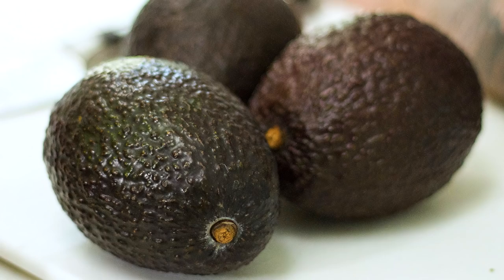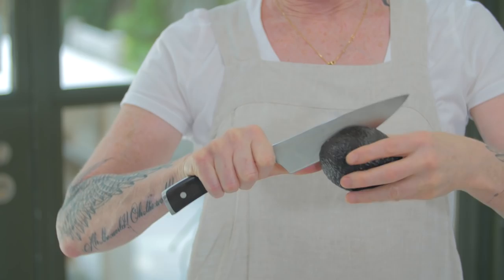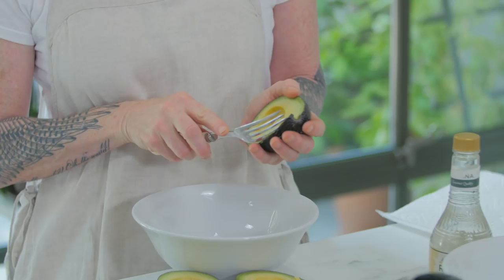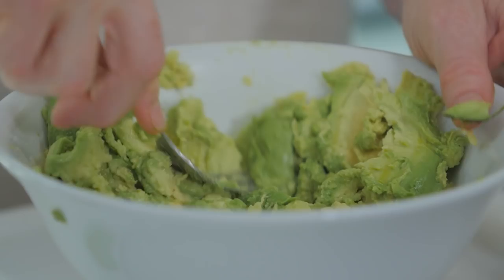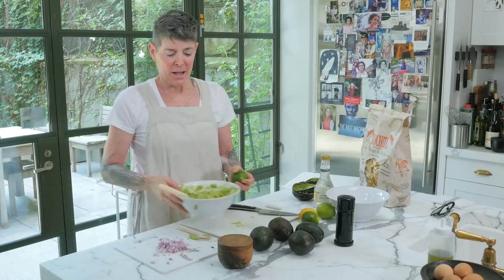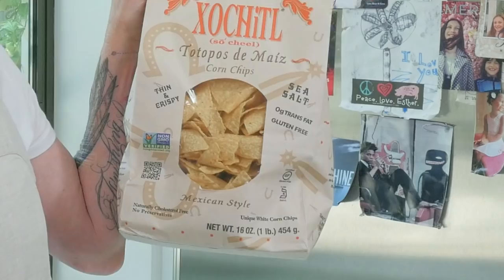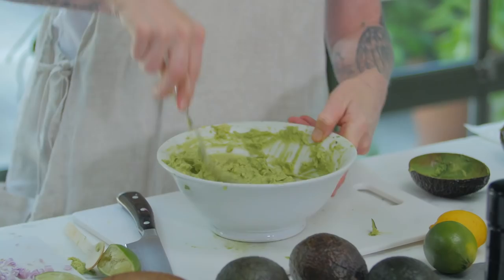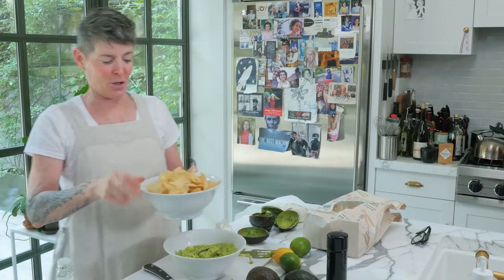Guacamole: Dinner Party Tonight Shorts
Guacamole!!! It’s the perfect quick and easy appetizer that anyone can make! In this video, Randy also shows you how to kick things up a notch with an unexpected secret ingredient!